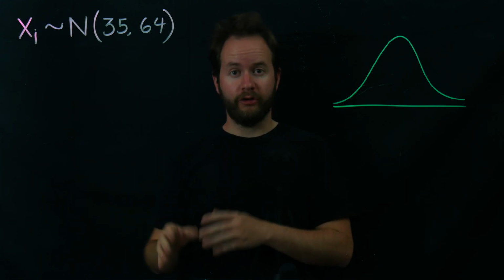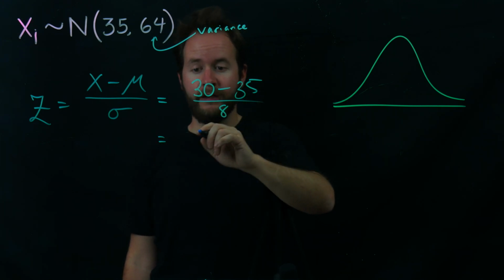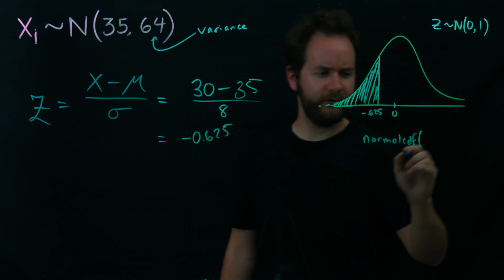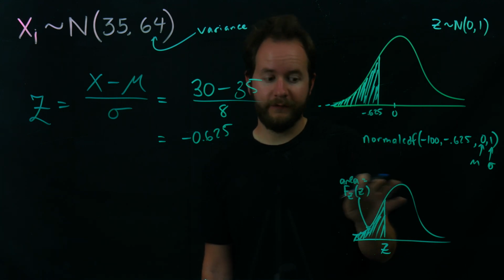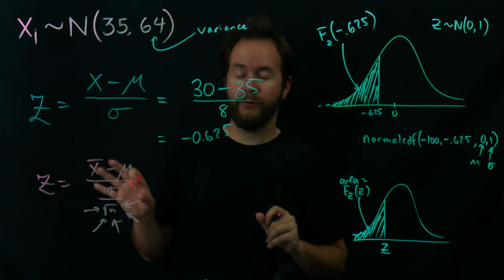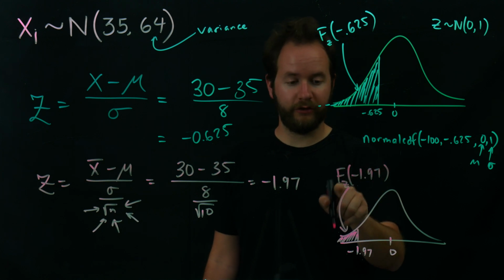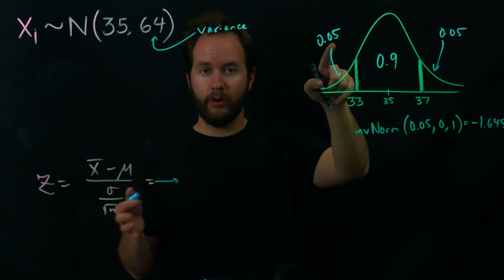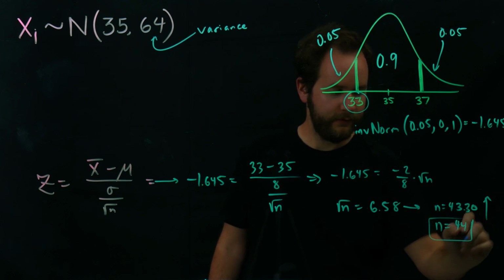ECO329 Quiz 6 Part 1 - Food Carts